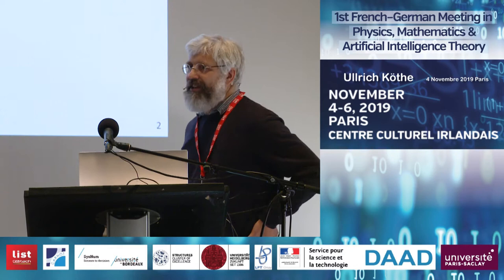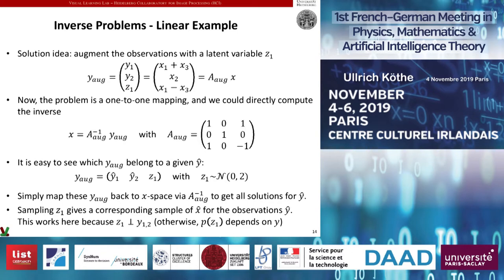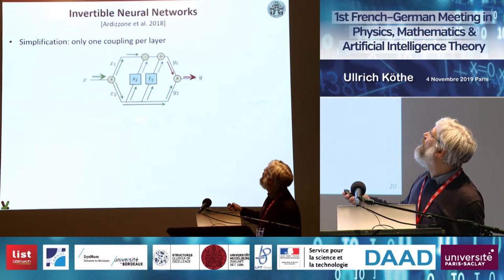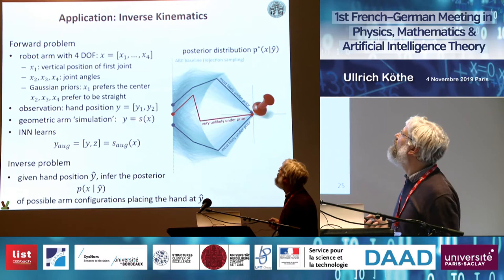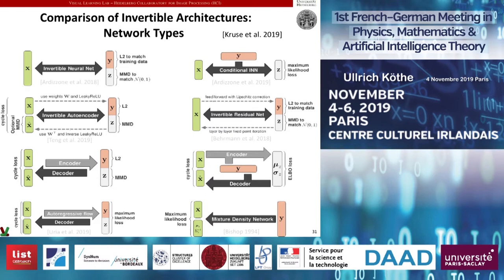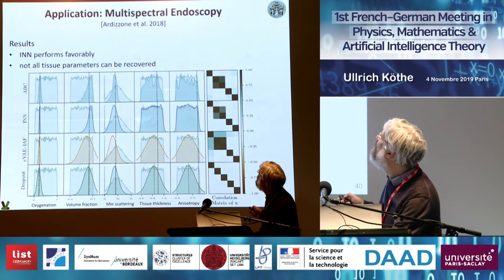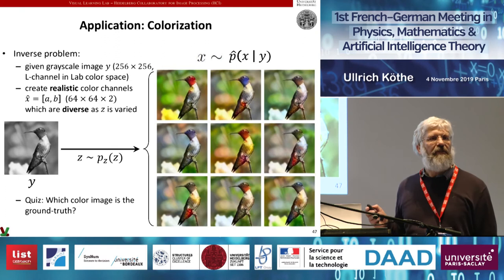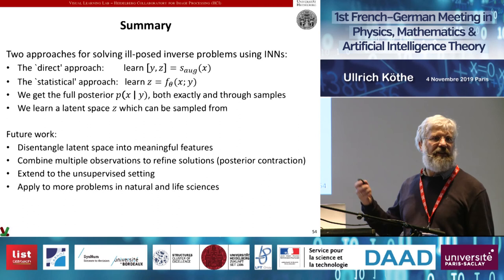Ullrich Köthe | Analyzing Inverse Problems in Natural Science using Invertible Neural Networks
Watch Ullrich Köthe's talk during the First French-German Meeting in Physics, Mathematics and Artificial Intelligence Theory that took place from November 4 to 6, 2019 in Paris.
Abstract:
Uncertainty quantification is a hot topic in neural network research. This talk will focus on inverse problems, where high uncertainty arises from the inherent ambiguities of ill-posed inverse processes. This type of problem is ubiquitous in natural sciences, and existing approaches are either very expensive or suffer from drastic approximations. The talk presents a new class of invertible neural networks that generalize established Bayesian approaches from the linear to the non-linear setting.
These networks work equally well in the forward as well as the inverse direction and thus enable new training and approximation methods, which become asymptotically exact in the perfect convergence limit. A variety of promising results from medical imaging, computer vision, and environmental physics demonstrate the practical utility of the new method.